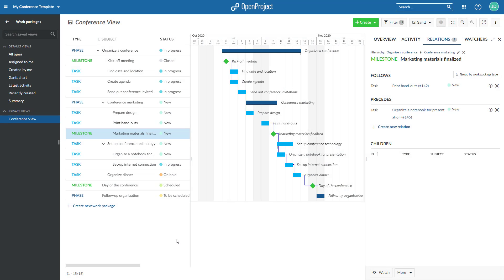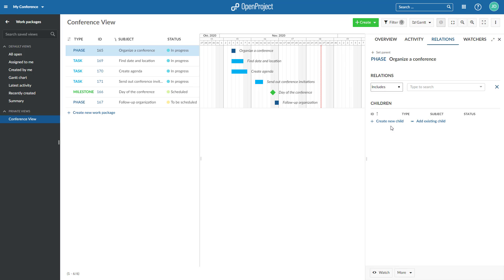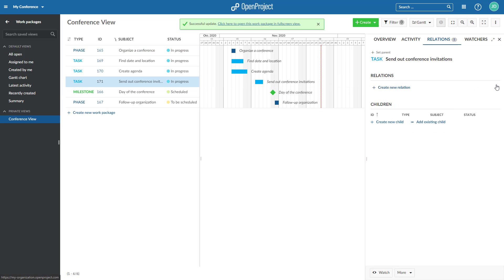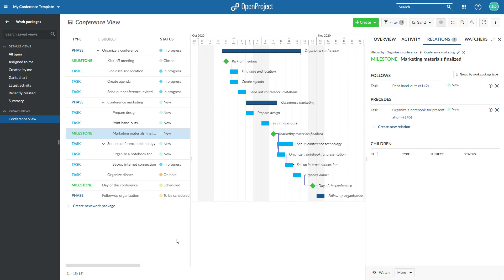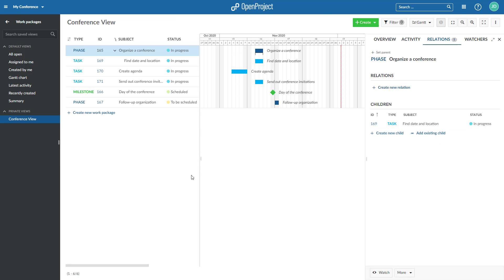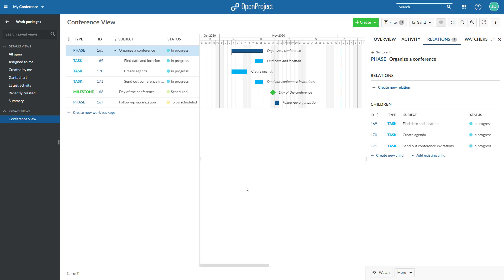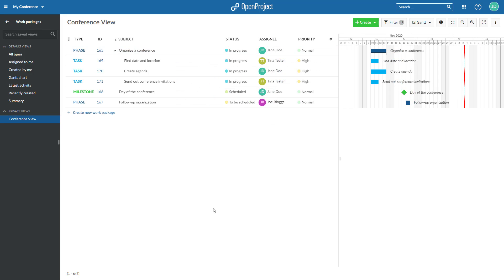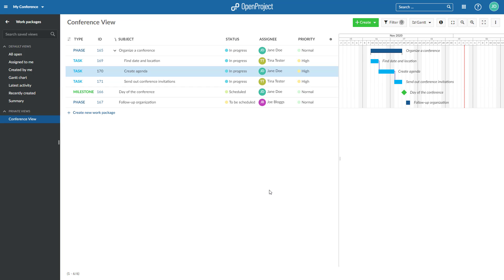OpenProject Work Package Relations and Hierarchies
In OpenProject you can create and visualize work package relations for your projects. Relations indicate any functional or timely relation, for example follows or proceeds, blocked by, part of or includes.
Hierarchical relations are parent-child relations of work packages.